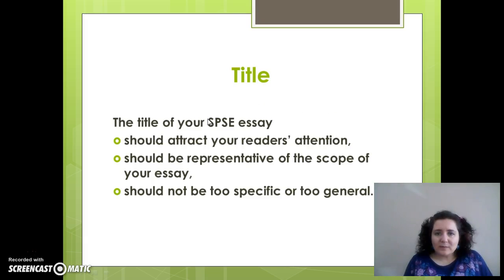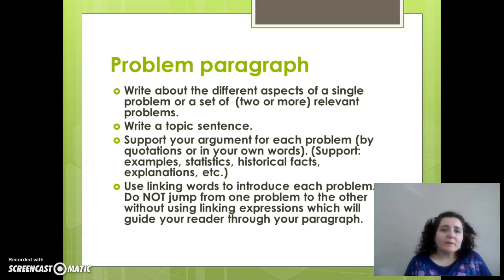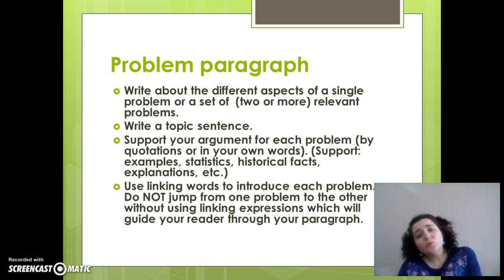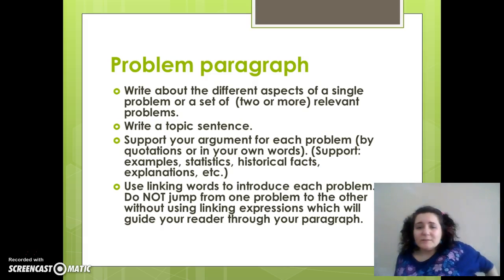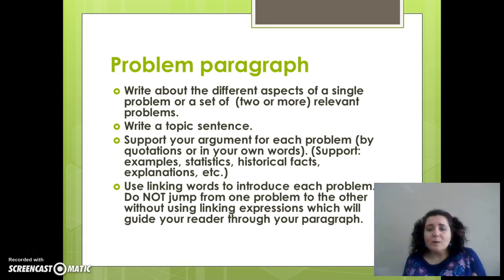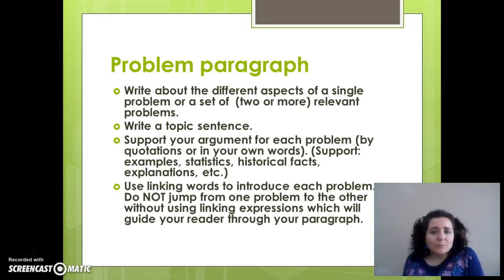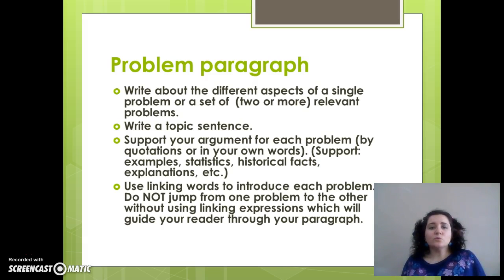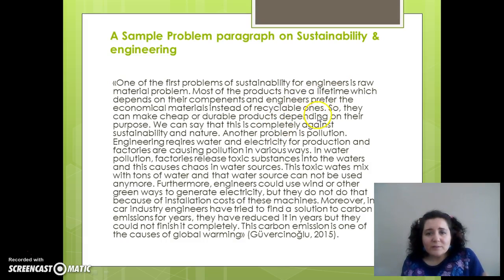Developing your SPSE essay - video 2 - problem paragraph